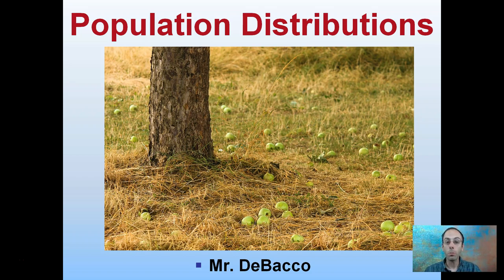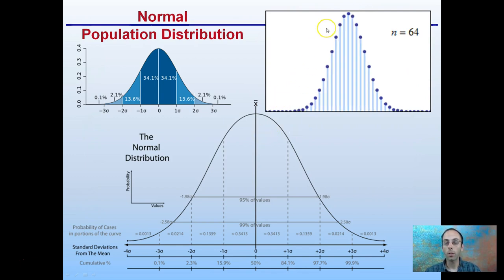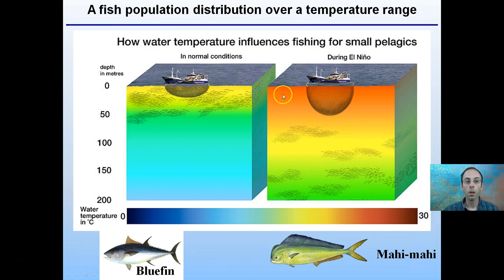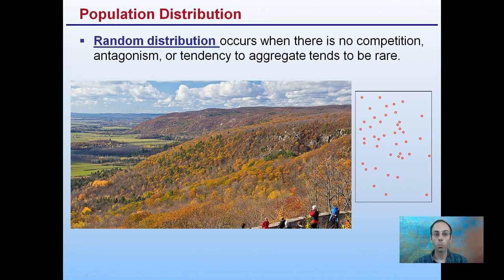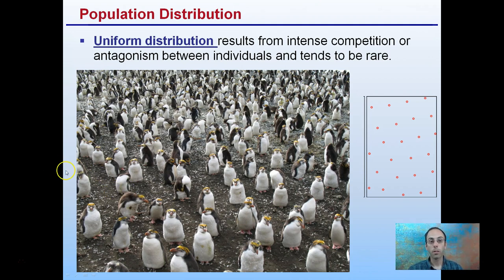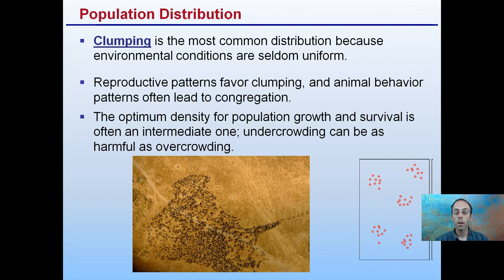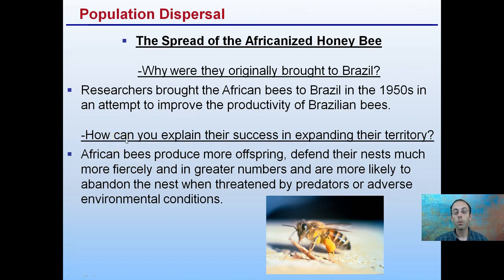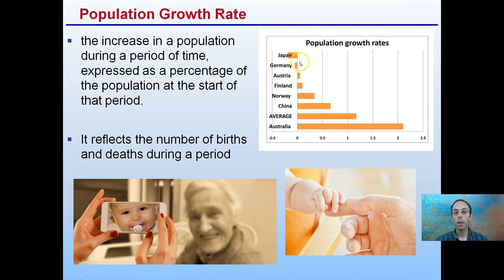Population Distributions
Three Population Distributions

1. Random distribution occurs when there is no competition, antagonism, or tendency to aggregate tends to be rare.

2. Uniform distribution results from intense competition or antagonism between individuals and tends to be rare.

3. Clumping is the most common distribution because environmental conditions are seldom uniform.

Population Growth Rate- The increase in a population during a period of time, expressed as a percentage of the population at the start of that period.

*Due to the description character limit the full work cited for "Population Distributions" can be viewed